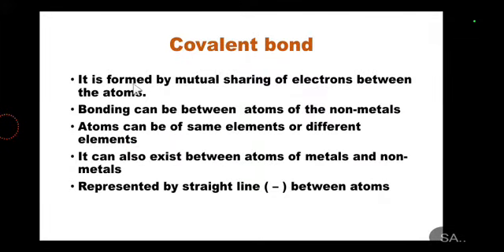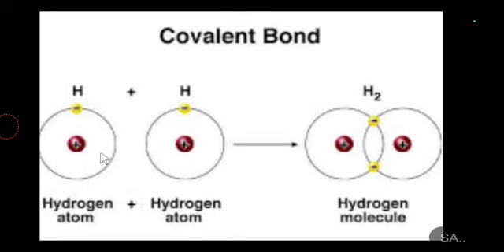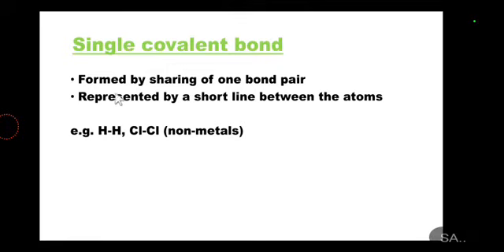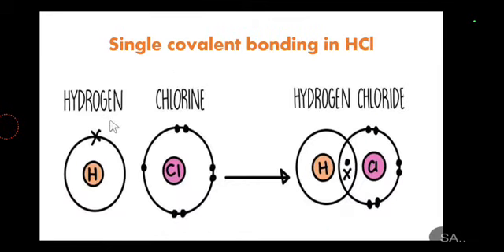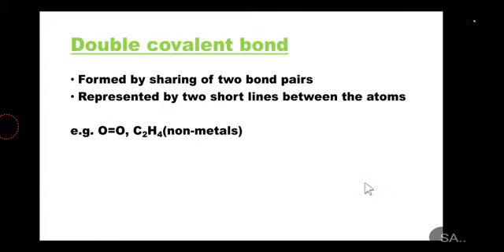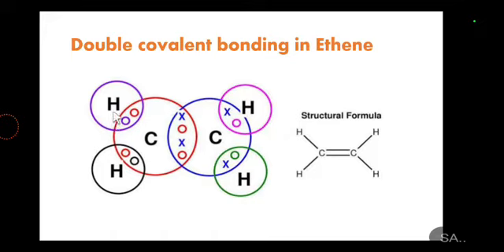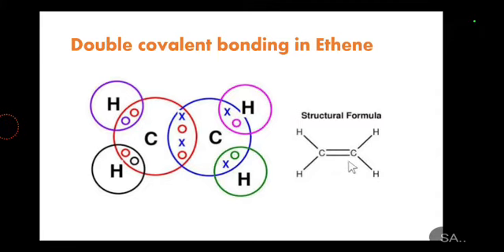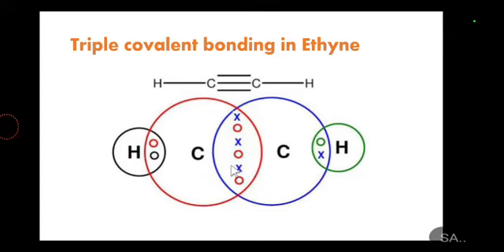Covalent Bonding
Chemical bonding and Ionic bond